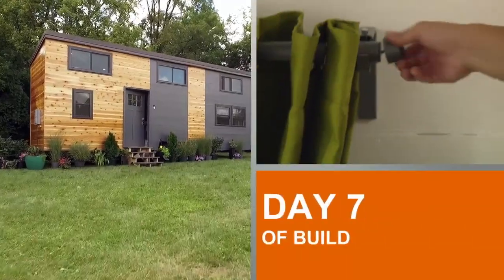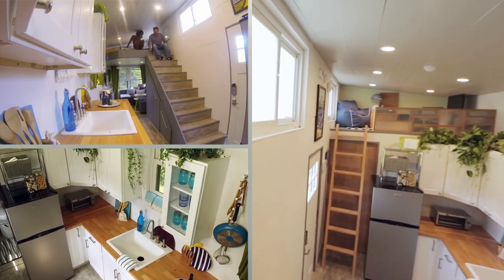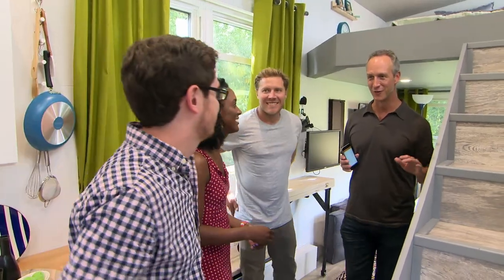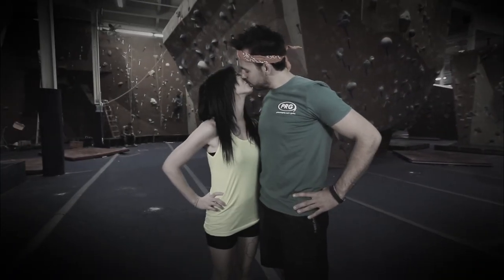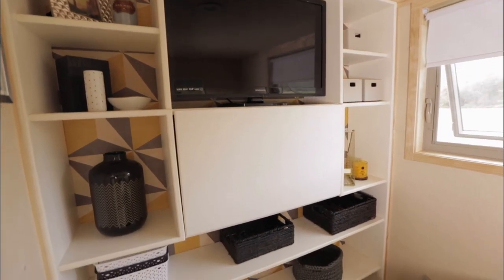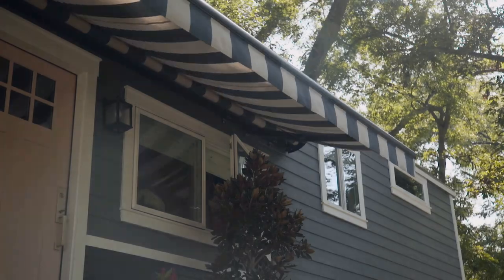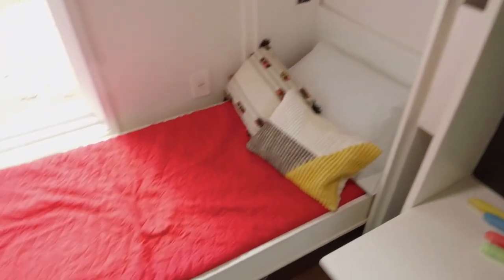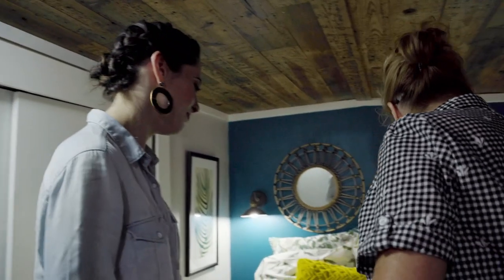The Most UNBELIEVABLE Tiny Home Reveals *Compilation* | Tiny House Nation | Home.Made.Nation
See more in this compilation from Tiny House Nation.

The hub of all things DIY, home improvement, decor and food, from household tips and projects you can try yourself to the stories and experiences of experts, inspiration truly has a home in HOME.MADE.NATION.